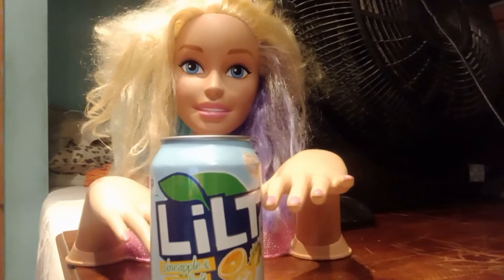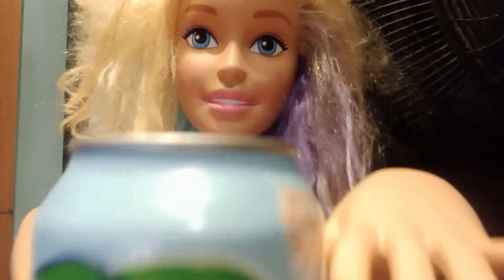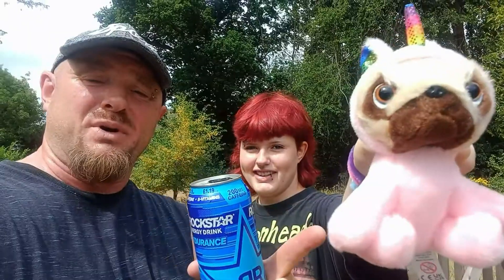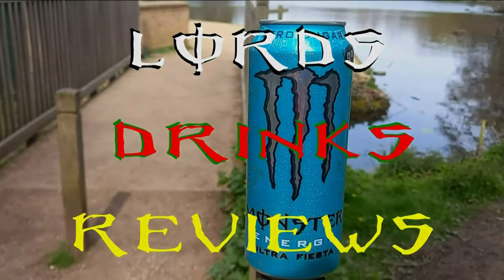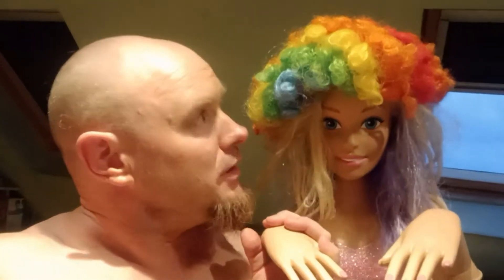Lord's drinks reviews #131 ~ Lilt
Today's drink of choice is the LILT from the COCA-COLA COMPANY, now branded under the FANTA division.

Filmed at my home, Chingford, August 4th, 2022.

Music: "Flash" by Chris Henry / SoundVault Ltd on behalf of Frequency Music.